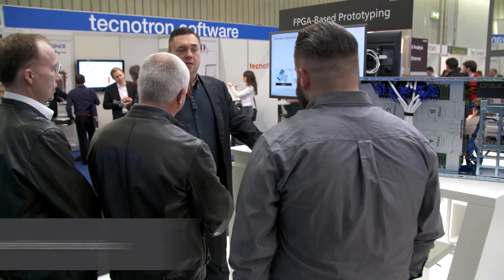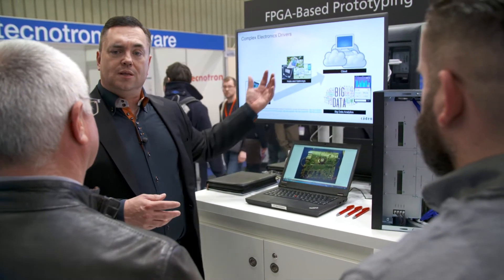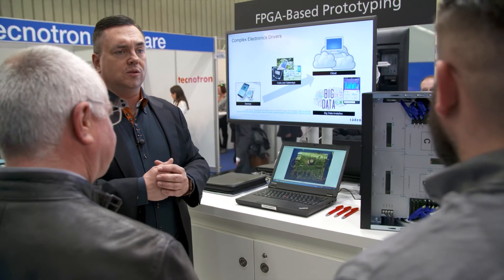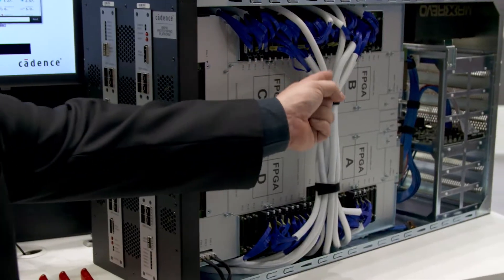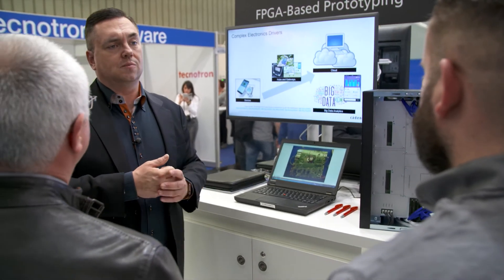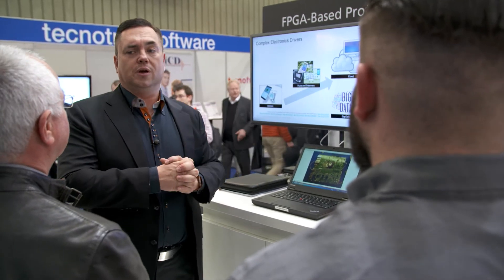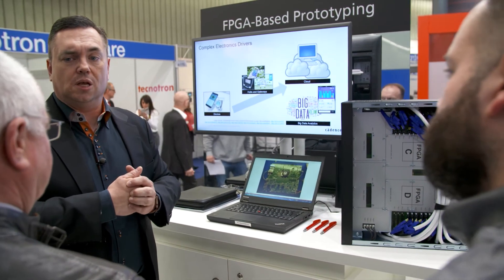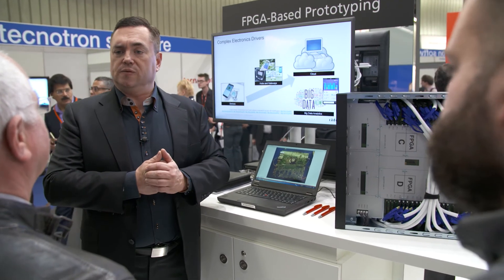Prototyping with Cadence Protium S1 in the Age of the Internet of Things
At embedded world 2017, Frank Schirrmeister, Cadence, discusses the key challenges to develop devices for the IoT – from edge note through hubs to networking, cloud and servers – and how prototyping and emulation can help accelerate functional verification and software development for those devices. You also learn more about Cadence’s FPGA based prototyping system Protium S1.